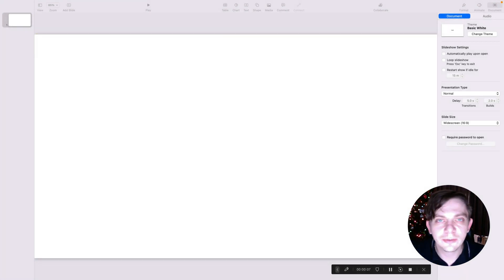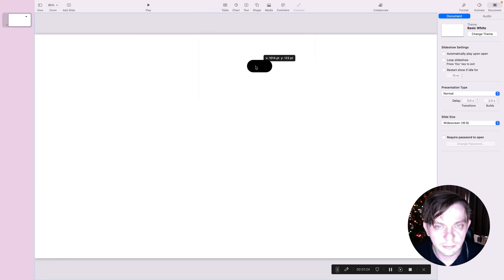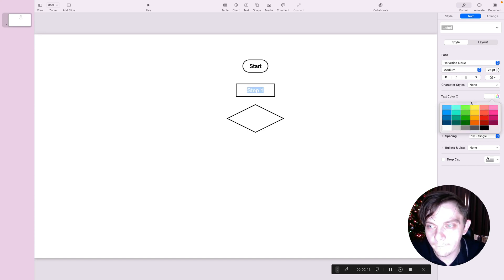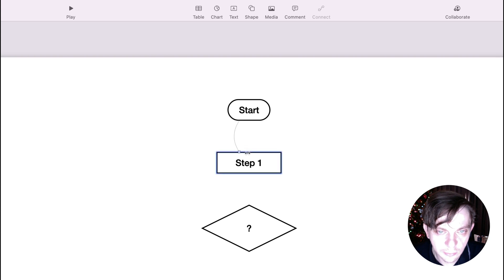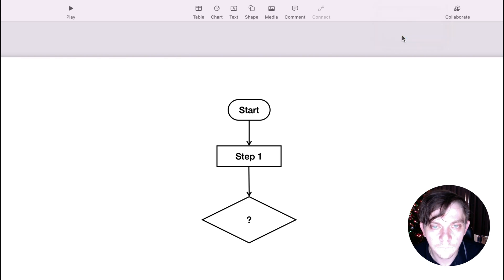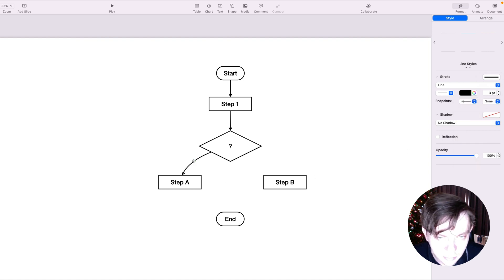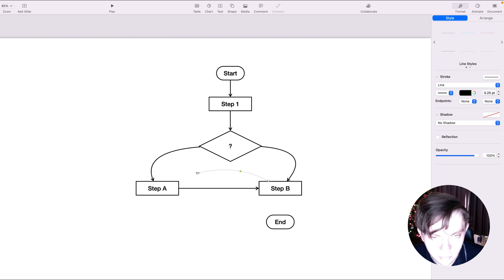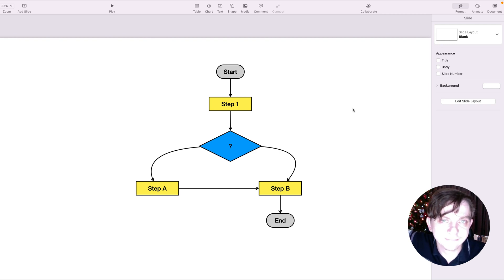How to Make a Flowchart in Apple Keynote - Video Tutorial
You can make a flowchart directly in Keynote without any third-party apps, watch this video to learn how. Are you Interested in more technology tips and tricks?